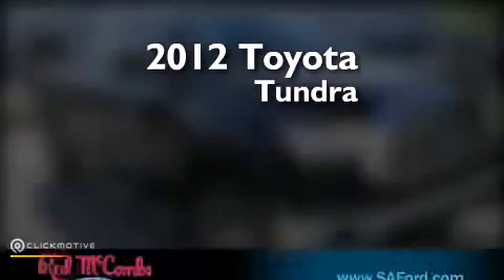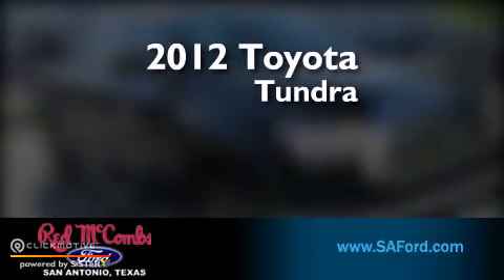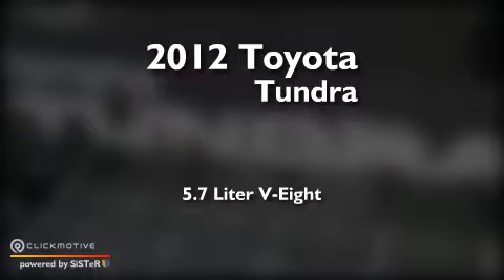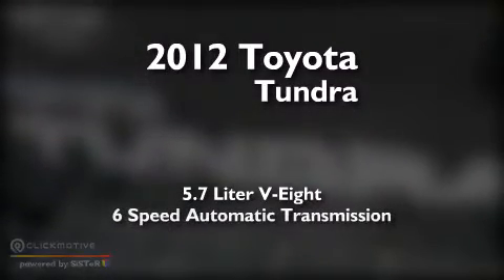2012 Toyota Tundra 2WD San Antonio TX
Walk around Video for our 2012 Toyota Tundra 2WD Truck here at Red McCombs Ford . Red McCombs Ford has been honored to serve the San Antonio , Kirby , New Braunfels , and Boerne , TX area . We promise that your experience at our dealership will exceed your expectations ! We have a great selection of new and used vehicles and would love to tell you about any additional discounts on the 2012 Toyota Tundra 2WD Truck . Come to the 5 time President's Award winning Ford ! Year : 2012 Make : Toyota Model : Tundra 2WD Engine : Gas V8 5.7L/346 Trans . : Automatic Exterior : Black Miles : 7,486 Interior : Black Stock : 311050A Red McCombs Ford 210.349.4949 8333 IH - 10 West San Antonio , TX 78230